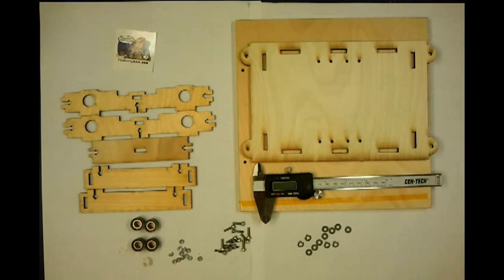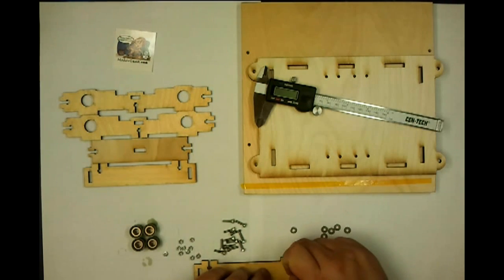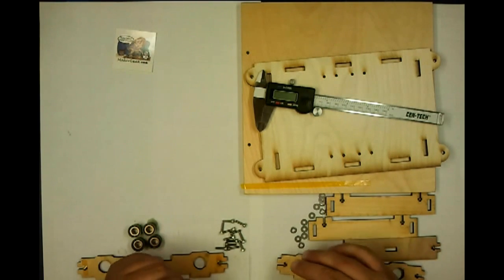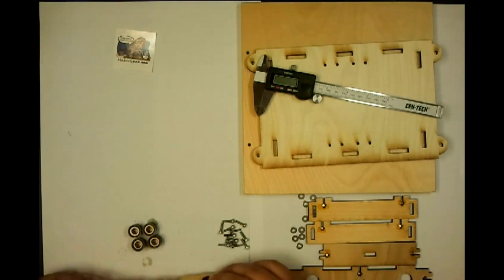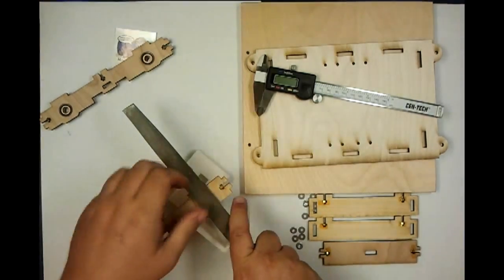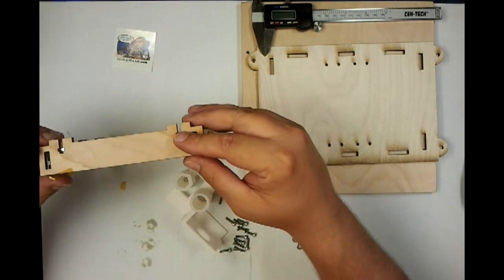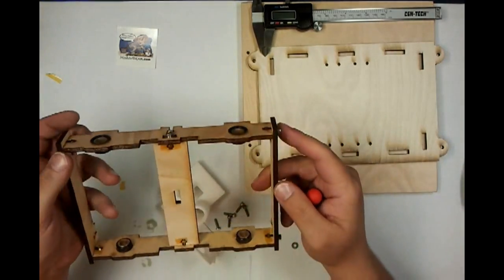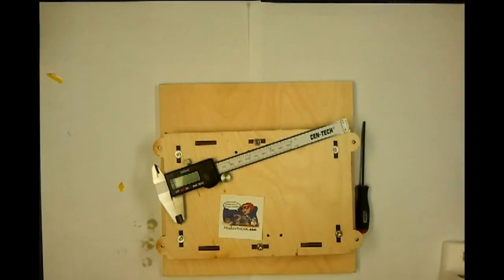Still Extruding: MakerGear Prusa Assembling the Y Trolley